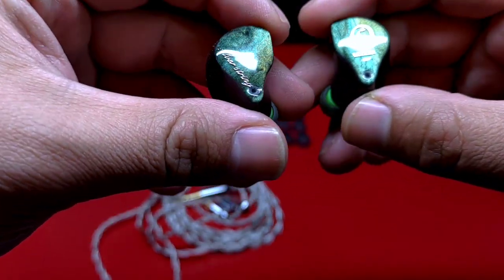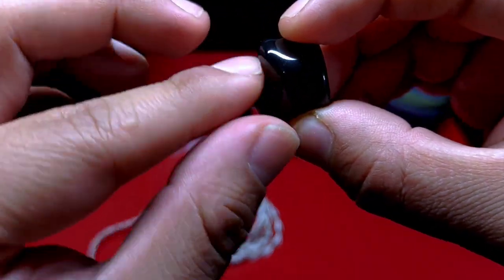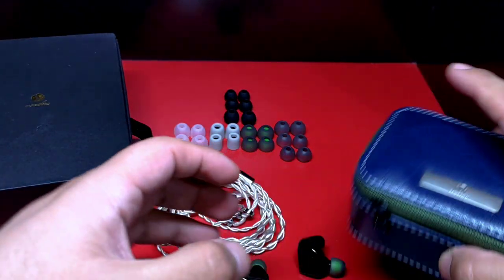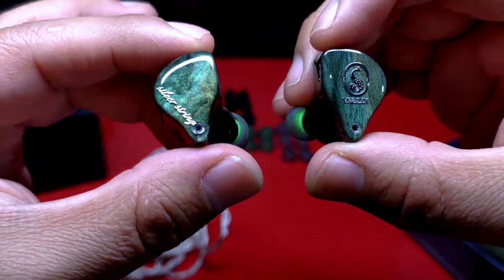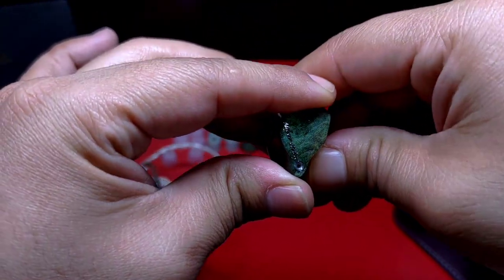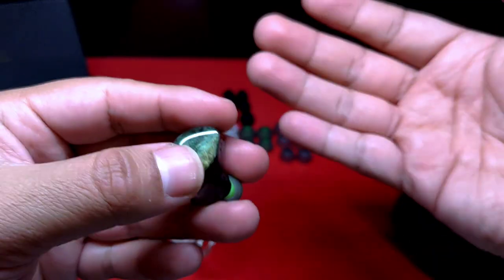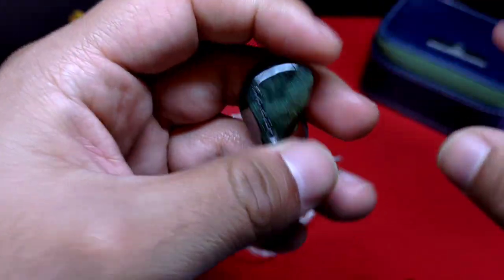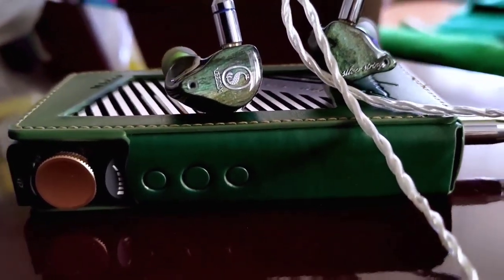Veedix Silver String | Una Charla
Una apuesta muy interesante y muy solicitada por los seguidores del canal. Veedix Silver String entrega un sonido con claridad y detalle destacados
Estarás muy a gusto con tu compra y resolverán cualquier duda que tengas
Timing:
00:00 Introducción
02:00 Diseño
05:16 Empaquetado y Accesorios
08:52 Especificaciones Técnicas
09:58 Características del Sonido
20:50 Comparativa
23:22 Conclusiones